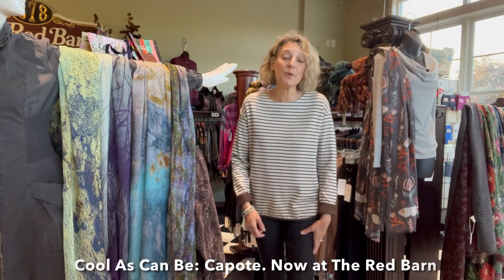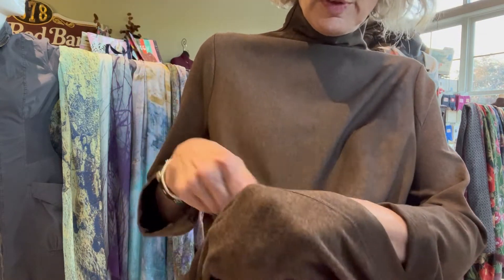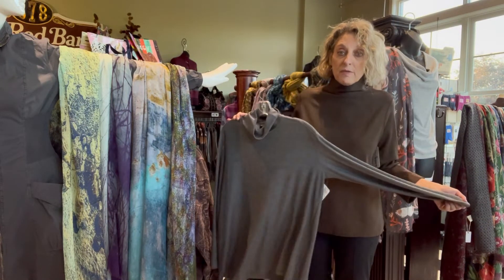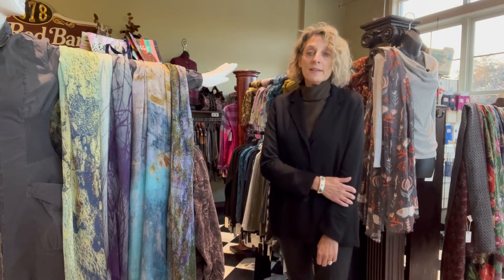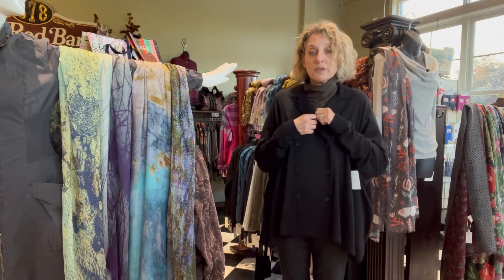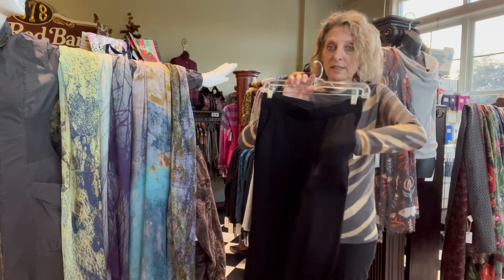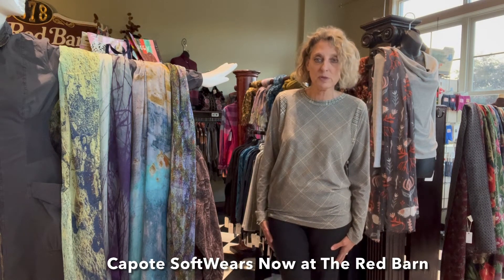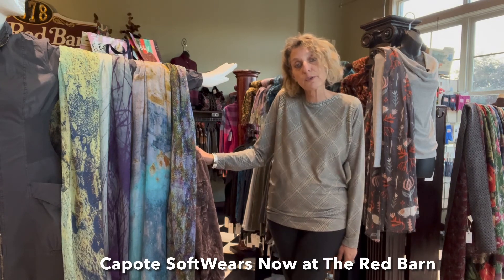Cool as Can Be CAPOTE: So Soft to Wear. SoftWear!